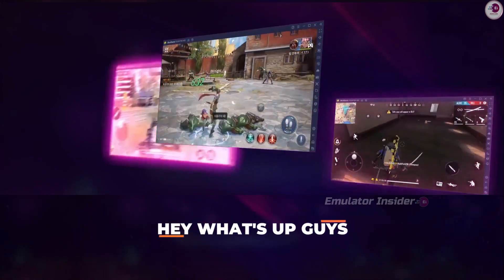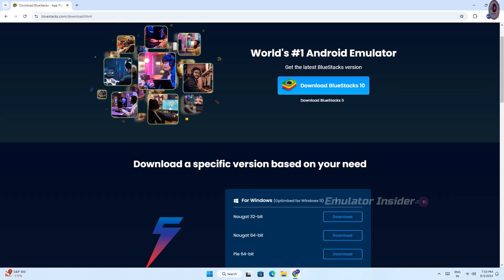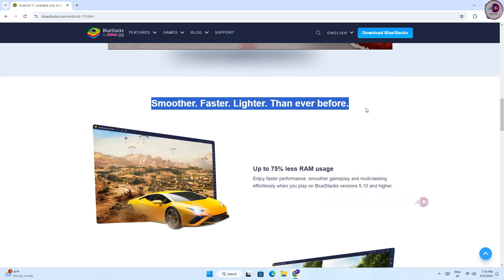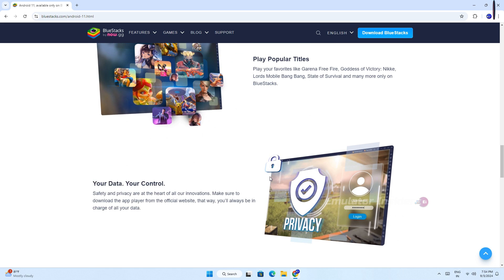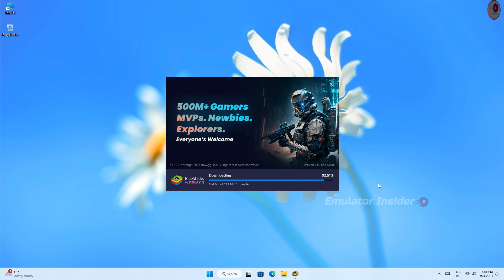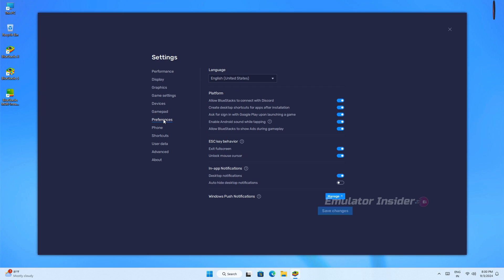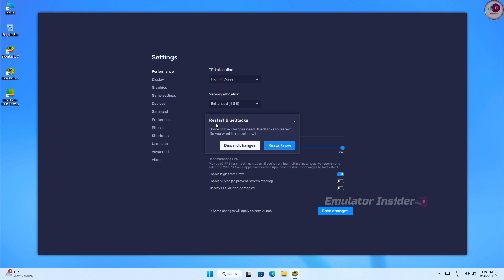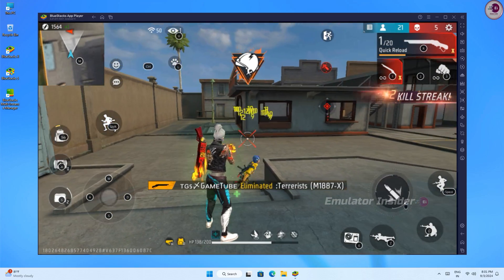Download Brand New BlueStacks Android Emulator! 😍 Fully Optimize For Low-End PC and Laptops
New BlueStacks Android Emulator For Low-End PC and Laptops, Best Android Emulator For PC

• ANTI-PIRACY WARNING.